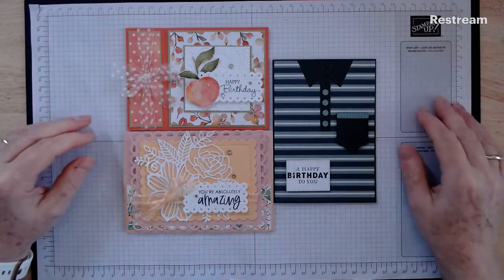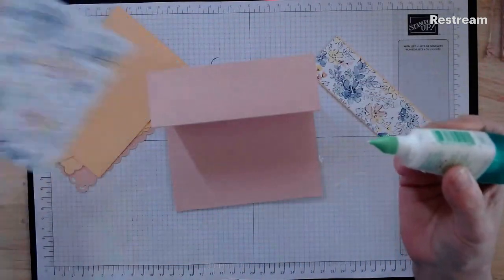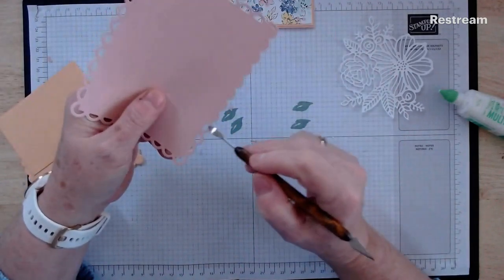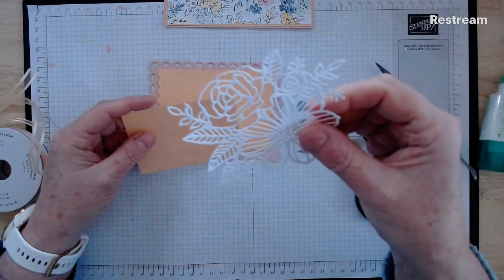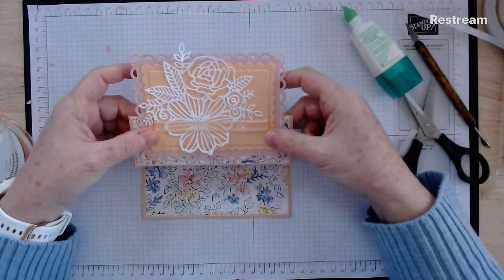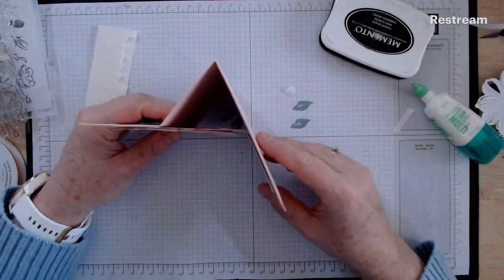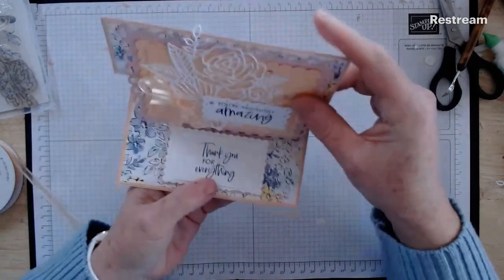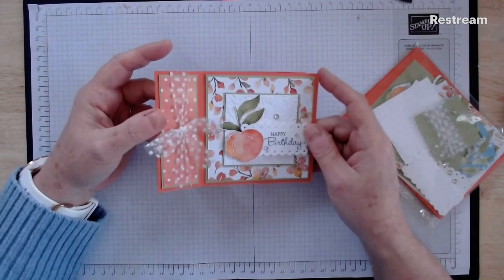July 2021 Fun Fold/Sentiment only class by mail - tutorial video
July 2021 fun fold class by mail video tutorial made public.